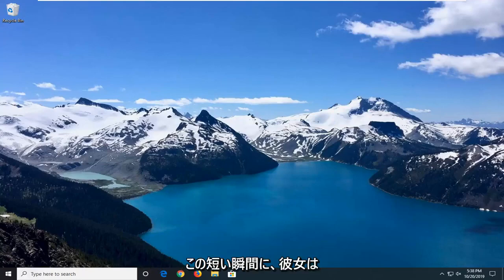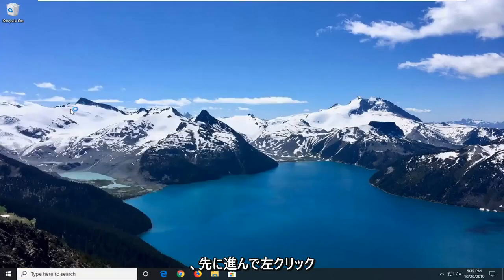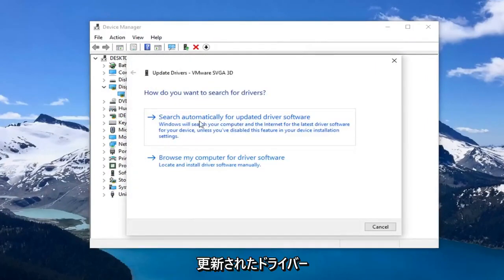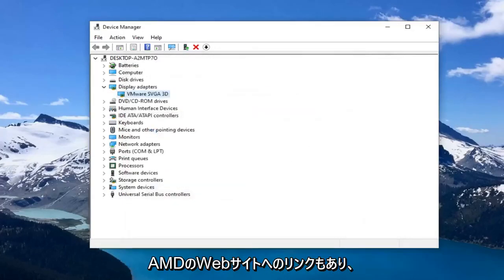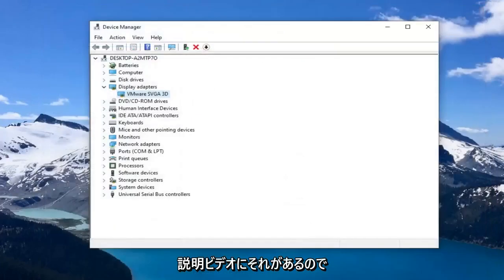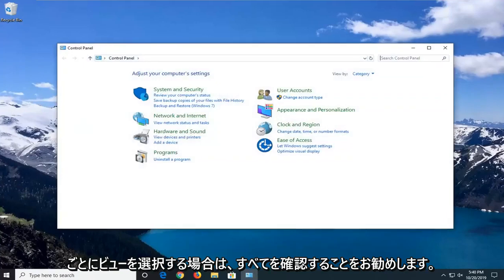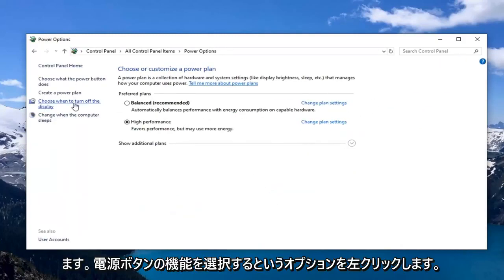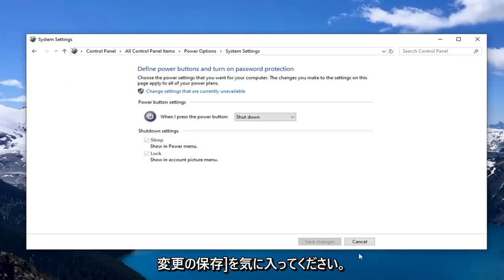Windowsで「予期しないシステム障害のためにデフォルトのRadeon WattMan設定が復元されました」エラーを修正する方法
Windows 11/10 で「予期しないシステム障害が発生したため、デフォルトの Radeon WattMan 設定が復元されました」エラーを修正する方法。

これは、コンピューターに AMD Radeon カードがインストールされているユーザーに発生するグラフィック関連の問題です。問題が発生するシナリオはいくつかありますが、通常はゲーム内でドライバーのクラッシュが発生した後です。ゲームがクラッシュした直後または再起動した直後にメッセージが表示されることがあります。

AMD ユーザーから、Radeon Wattman がクラッシュしてコンピューターでの動作が停止したという報告がありました。これは確かに人々を悩ませており、彼らはこの問題を解決する方法を探しています.したがって、このチュートリアルには、「デフォルトの Radeon Wattman 設定がクラッシュして復元されました」という問題を修正するソリューションがあります。

Radeon WattMan は、AMD の電源管理ツールです。 PC でアプリケーションやゲームがどのように実行されているかについての情報を提供します。データは、コンピュータが現在どのように進行しているかを示します。

この問題は比較的新しいものですが、人々はそれを解決するために使用できる便利な方法をすでに考えています。他の人を助けた方法を集めて、チュートリアルにまとめました。あなたの問題を解決して頑張ってください！

この問題は奇妙な問題です。過去数年間、世界中の多くのユーザーに影響を与えてきましたが、問題のさまざまな原因を突き止めることができませんでした.このエラーを取り除くことは非常に困難ですが、特定できる原因がいくつかあります

このチュートリアルで対処する問題:
予期しないシステム障害 rx 580 により、デフォルトの radeon wattman 設定が復元されました
予期しないシステム障害により、デフォルトの radeon wattman 設定が復元されました
デフォルトの radeon wattman 設定が復元されました
デフォルトの radeon wattman 設定が復元されました 予期しないシステム障害
デフォルトの radeon wattman 設定がクラッシュする